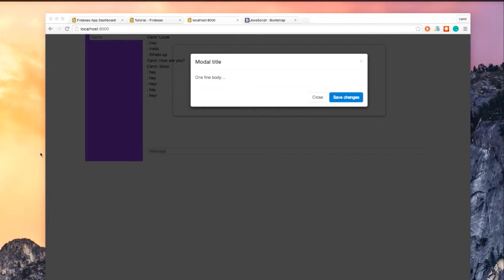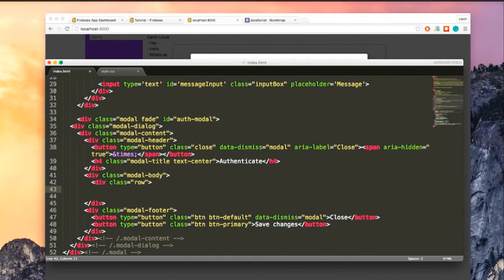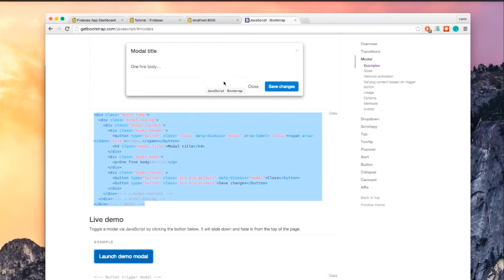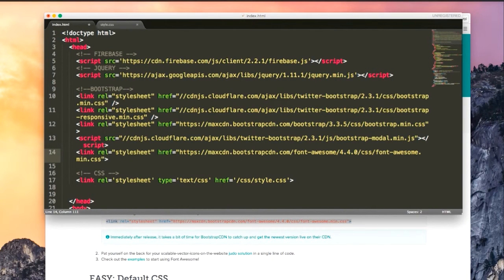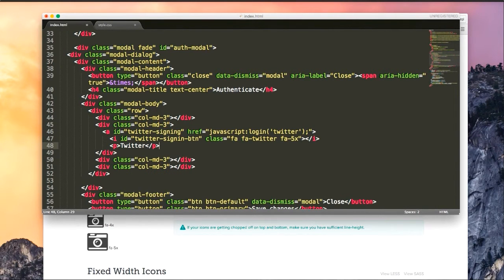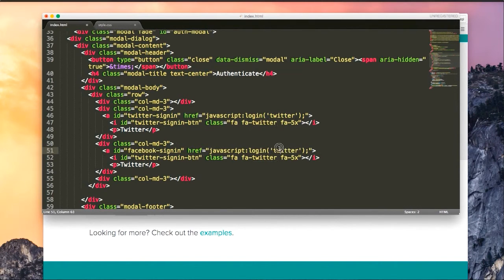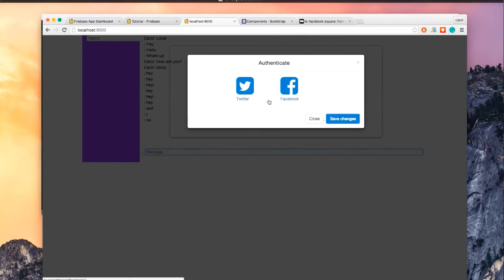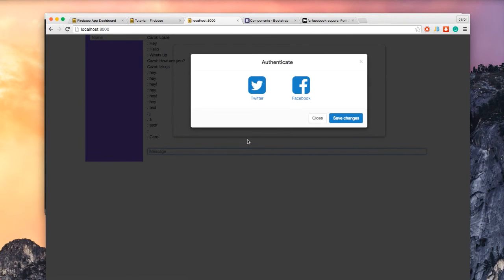3(c). Modifying the HTML/CSS of the Modal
Part 3(c) of the recreating slack with firebase.